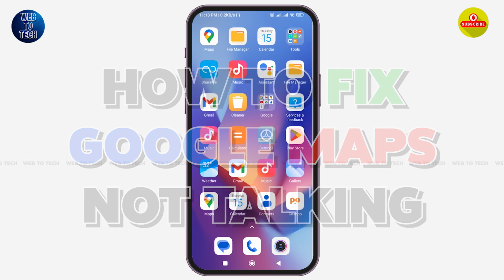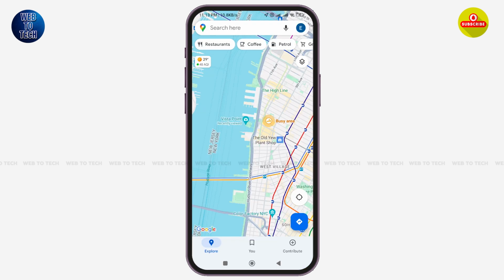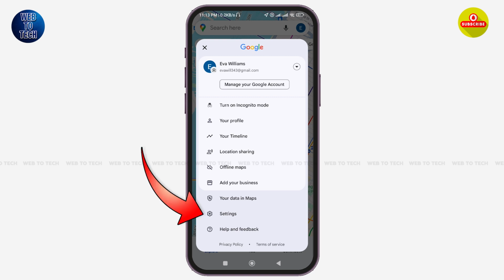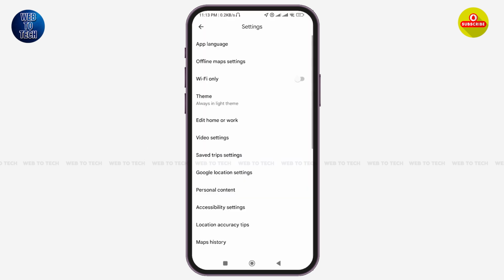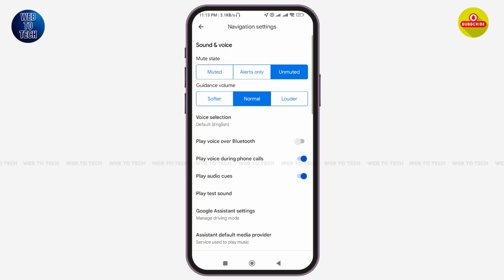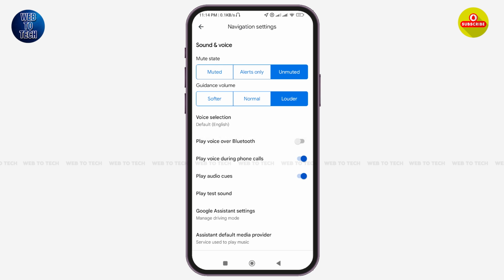How To Fix Google Maps Not Talking | Enable Voice Navigation In Google Maps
Struggling with Google Maps voice navigation? Learn how to troubleshoot and fix it. In this tutorial video we are going to guide you on how you can easily fix Google Maps not talking issues on mobile device. Watch and follow the steps as shown in video.